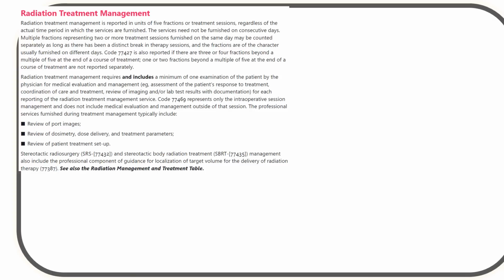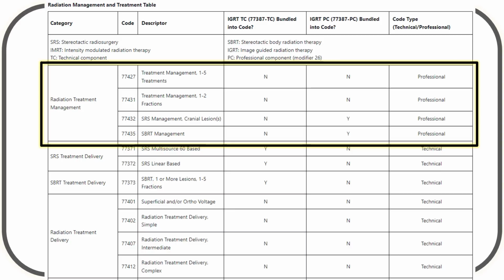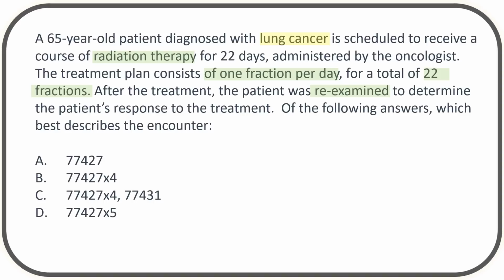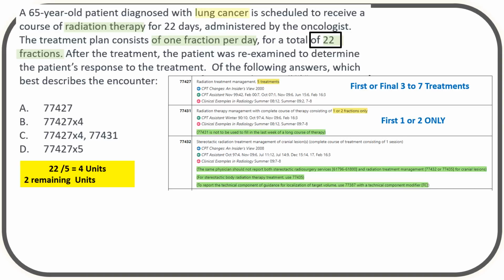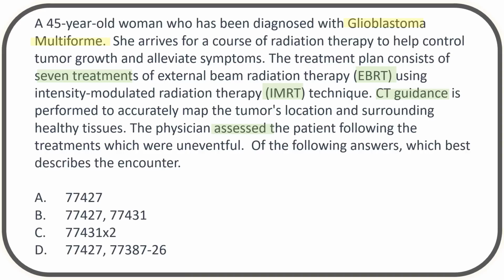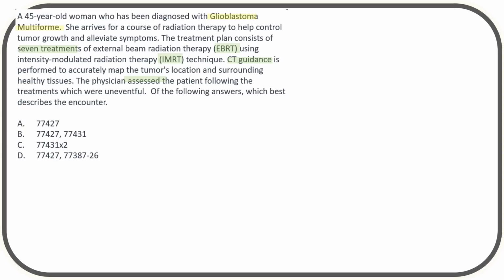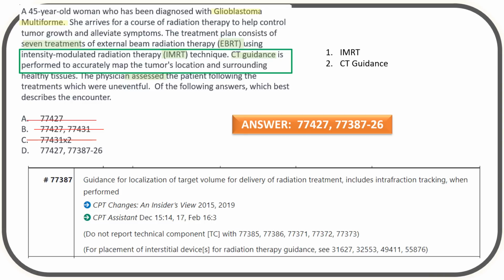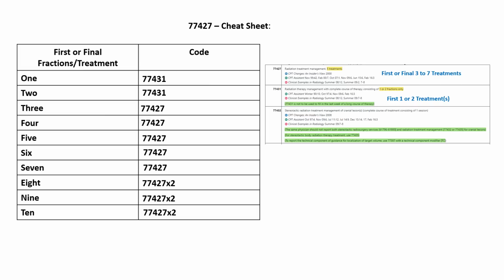Radiation Treatment Management: Coding 77427 and 77431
Need clear and concise medical coding guidelines breakdown and instruction?  Enroll in the AMCI Medical Coding Dual Course (MCDC) Prep for the CCS and the CPC.

This is a clip from an AMCI private PRE-class where students expressed they needed more clarification on coding 77427 and 77431.  Mrs. Jay arrived early to class and offered this explanation.

CPT guidelines
#70000 code series
Radiation Treatment Management